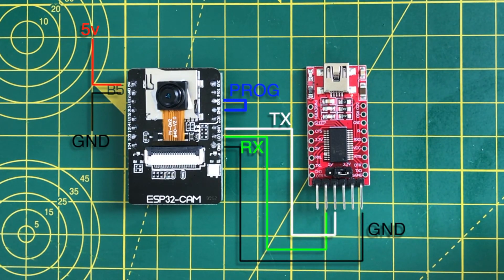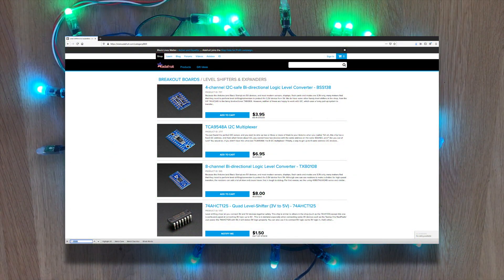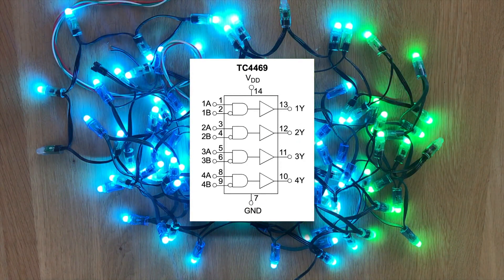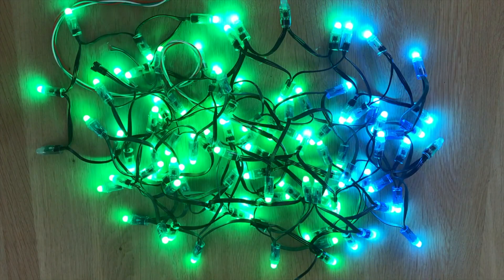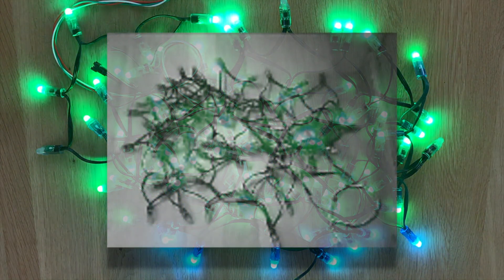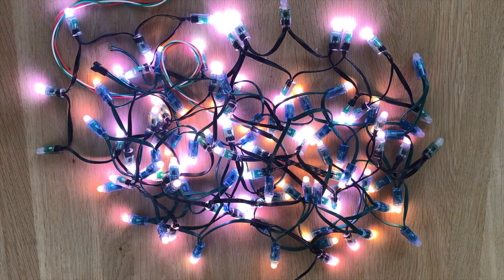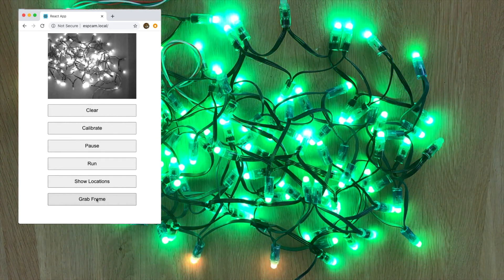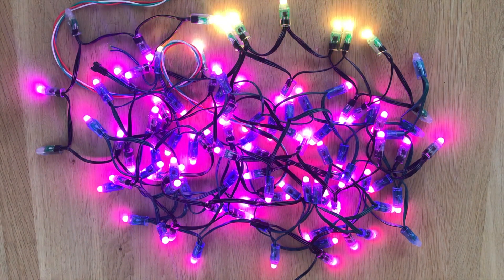Magic LEDs: Self-Organizing with ESP32 CAM & Simple Image Processing!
I had a big bundle of WS2811 addressable RGB LEDs. I wanted to see if I could use my ESP32 CAM board to do some simple image processing to bring some order to the LEDs.

It works surprisingly well for simple geometric patterns. With more LEDs, I think you could probably get to the point where you could show text and maybe even videos.

All the code is on GitHub - would love to know what you think and if you've got some LEDs lying around try out the code and see how it works for you.

You could probably easily modify the code to use a simple web camera and move the image processing to the Javascript side of things. This would let you use a standard ESP32 board for controlling the LEDs.

Components:

ESP32 Dev board
Addressable LED string
ESP32 Cam